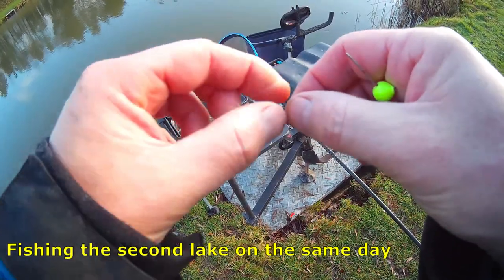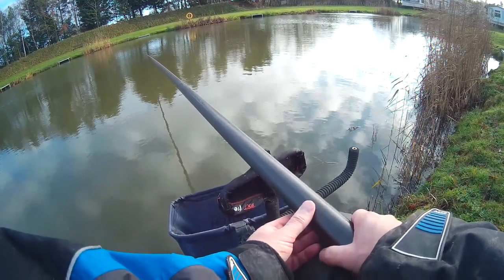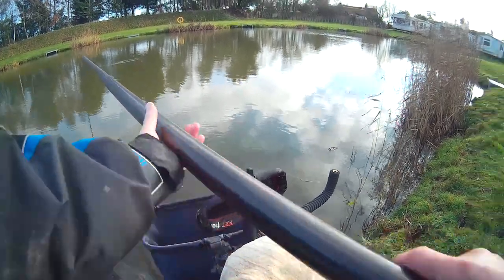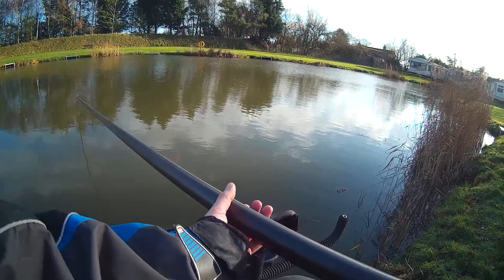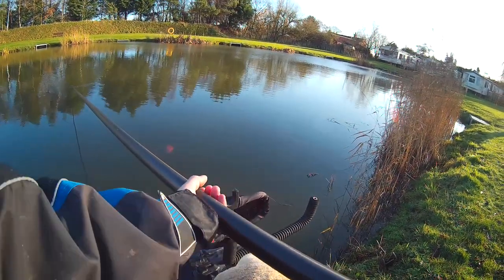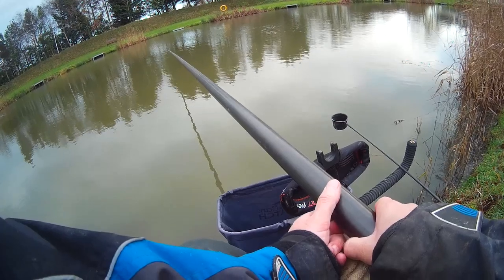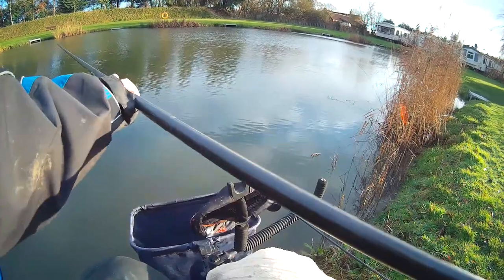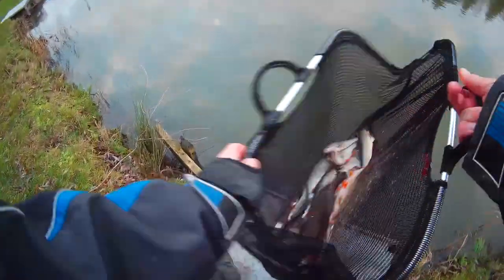Pole Fishing; Feeding and using Expander Pellets on the Hook in Winter.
Part 2 of Fishing Hollands Caravan Park near Skegness.  Moved Lakes and now Fishing the "small Lake" Turned out to be a  Fish every put in.
Link to Part 1 Fishing the Silverfish Lake and catching a personal best Perch